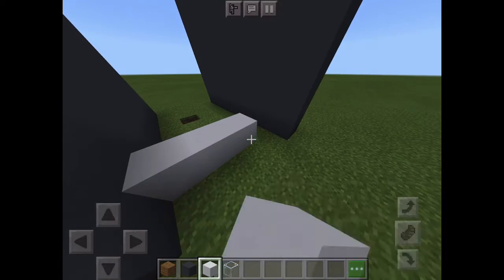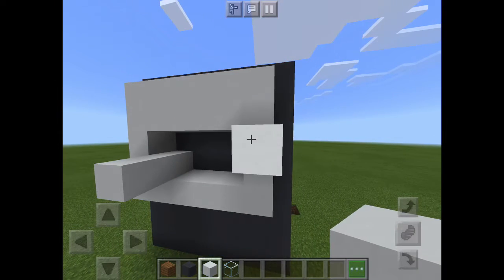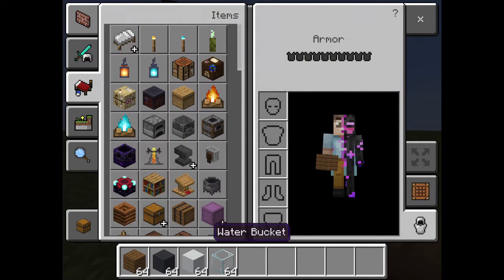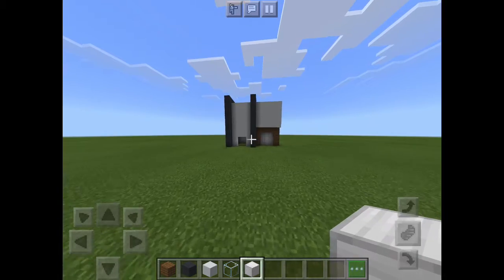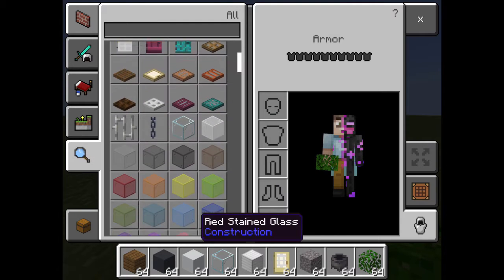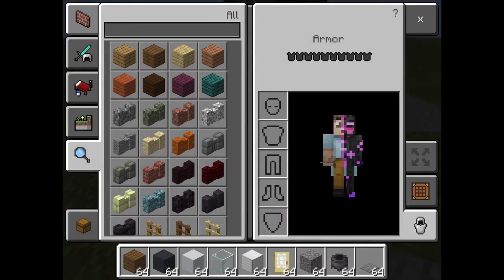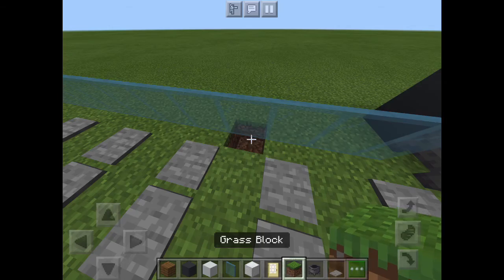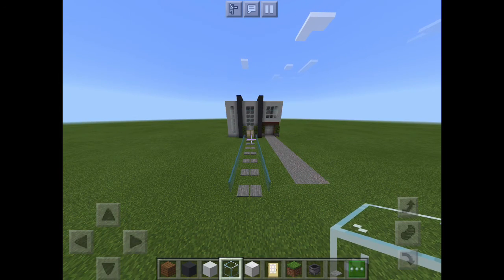How to make a modern house In Minecraft